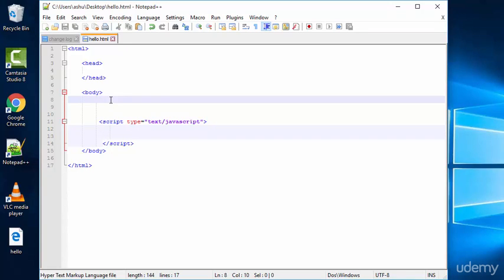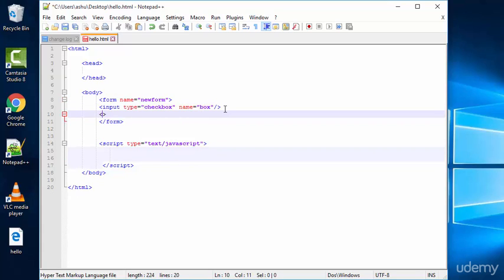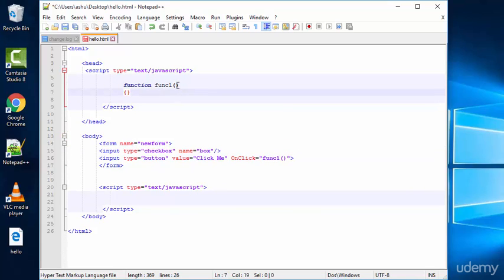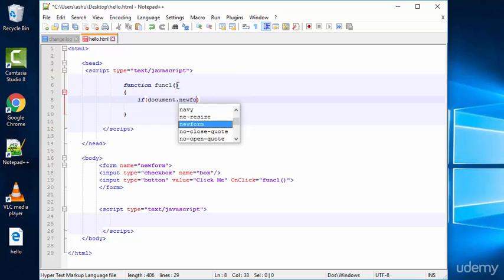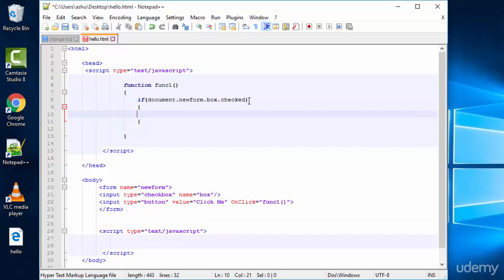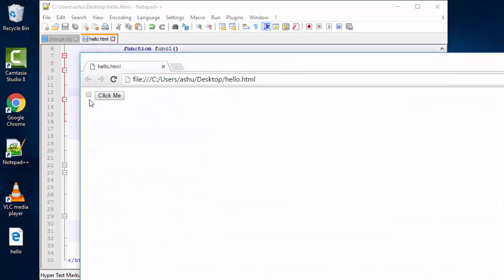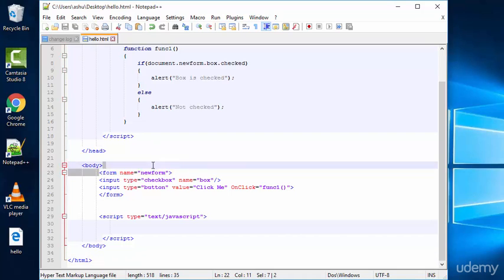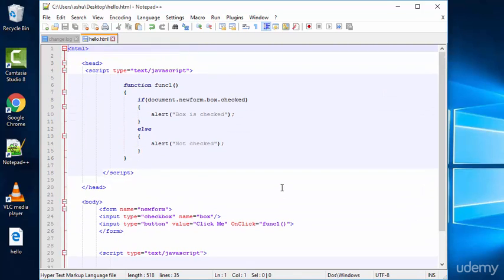Learn JavaScript in 3 days | Episode 38 | Validating A Form